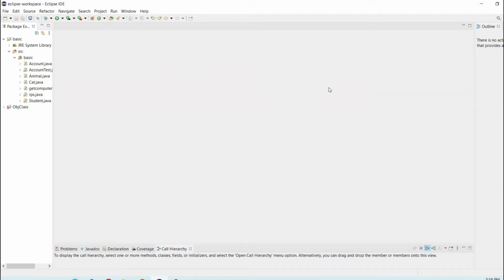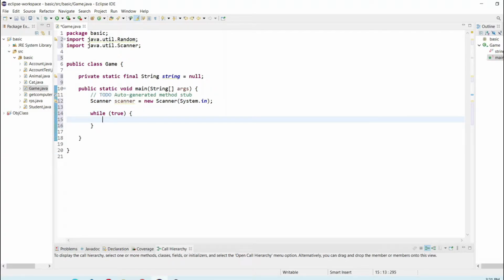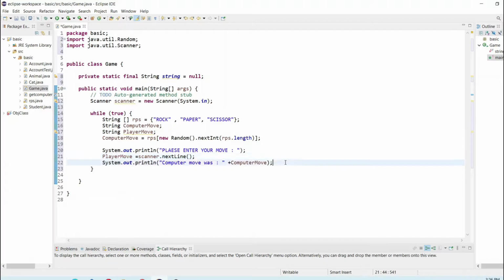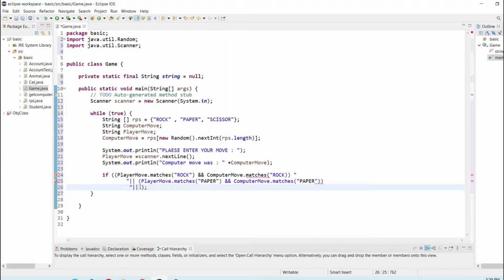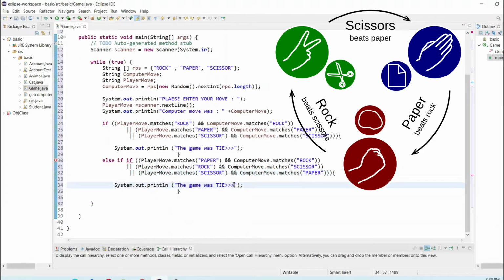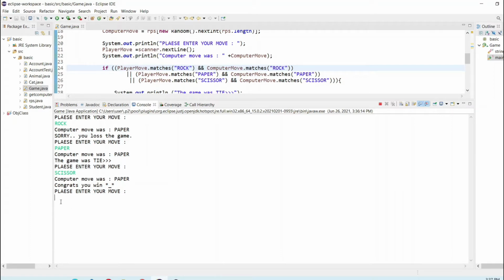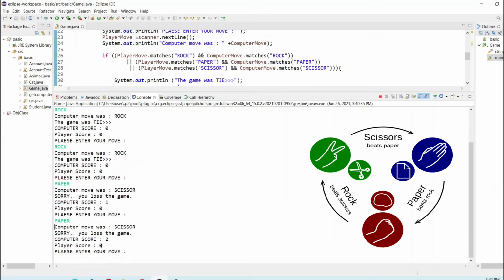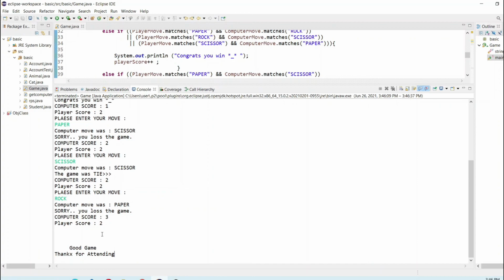JAVA Beginner || ROCK PAPER SCISSORS Game against computer And Determine the Winner || Eclipse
I tried to make that code simple and understandable for the beginner. It may look long for those who have advance knowledge, yes we can make it more simple. But my survey says it's easier.

Souse code is available in comment section. 🤘🤘✌️✌️